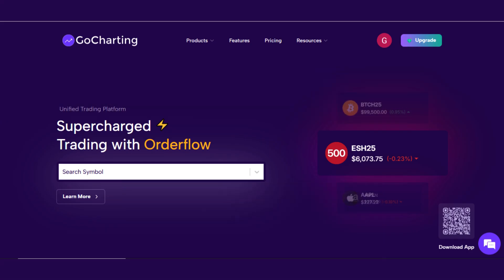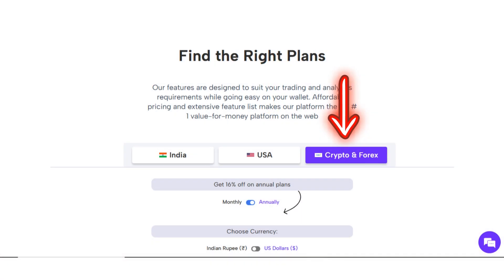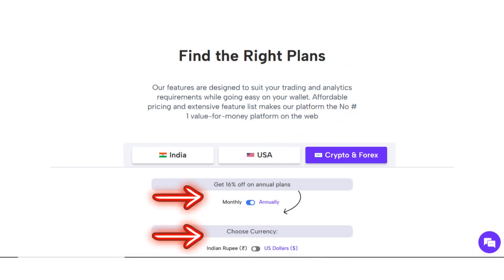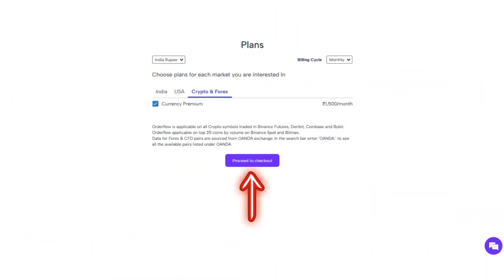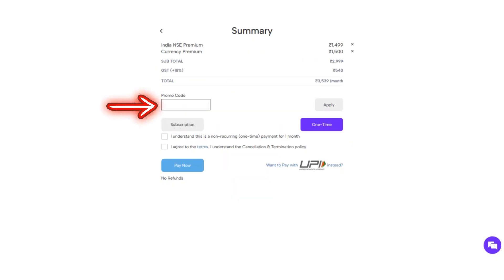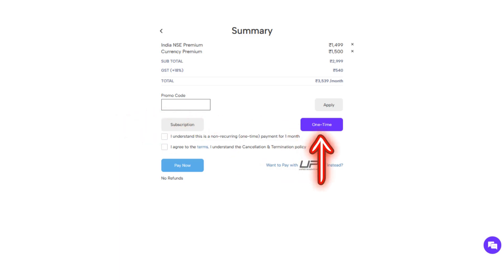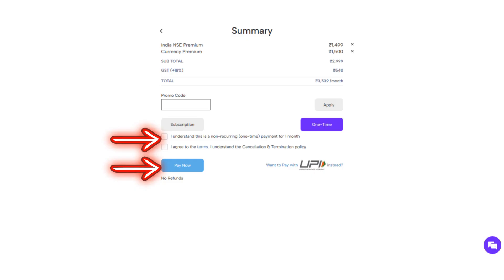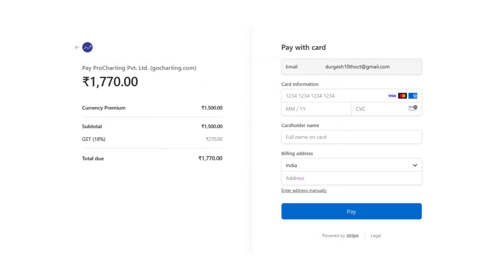How to Subscribe to the Forex & Crypto Plan on GoCharting | Step-by-Step Guide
Want to access advanced Forex and Crypto charting tools on GoCharting? Learn how to unlock premium features, manage your subscription, and enhance your trading experience. Don’t miss out—watch now and get started! 🚀